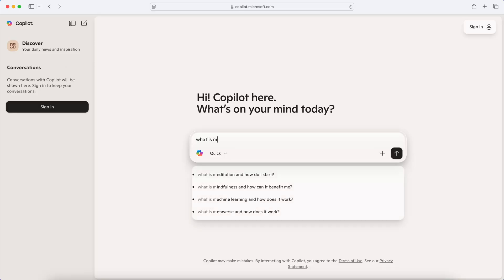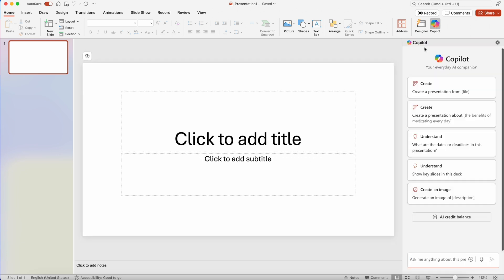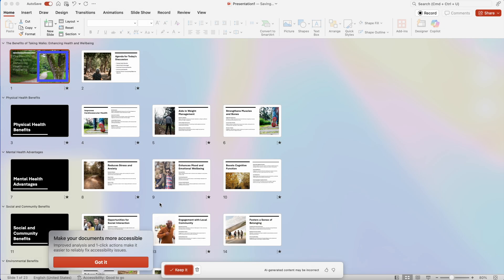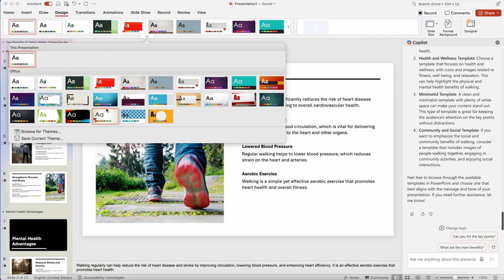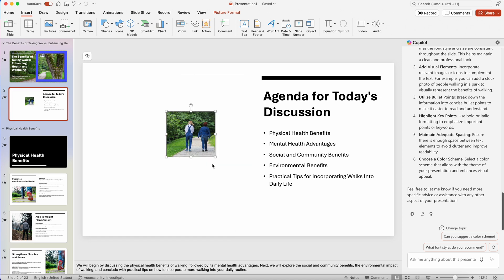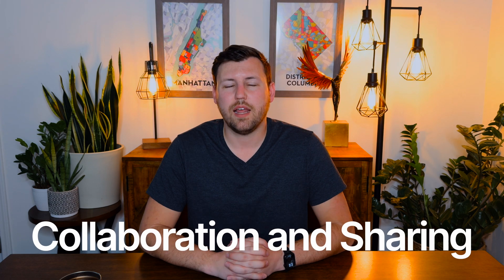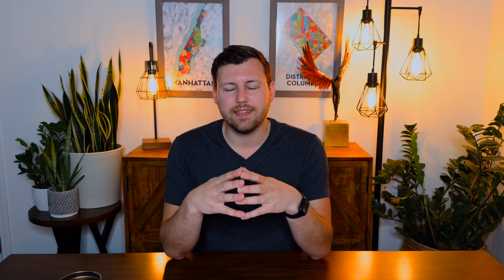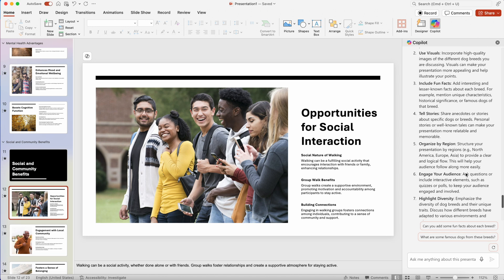You Won't Believe What PowerPoint's Copilot Can Do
Gone are the days of spending hours agonizing over slide designs or summarizing walls of text for your presentations.

PowerPoint's latest innovation, Copilot, is here to transform the way you create, design, and deliver presentations.

This AI-powered assistant is a game-changer-not just for PowerPoint users but for anyone looking to save time and create visually stunning, professional presentations effortlessly.

00:00 - Introduction
00:19 - What is Copilot?
01:18 - Content Generation
02:15 - Design Recommendation
02:54 - Image Suggestion
03:18 - Automated Formatting
03:44 - Slide Deck Creation
04:26 - Collaboration and Sharing
04:58 - Content Summarization
05:37 - Storytelling Assistance